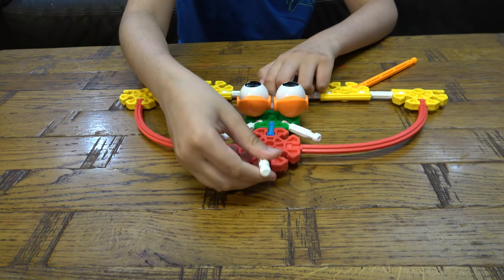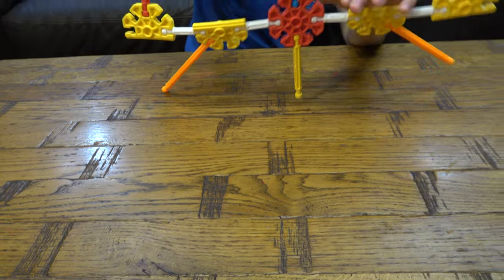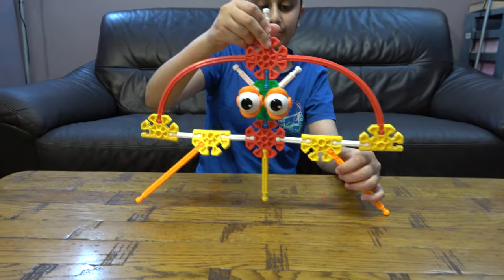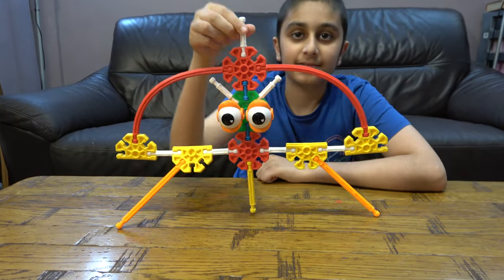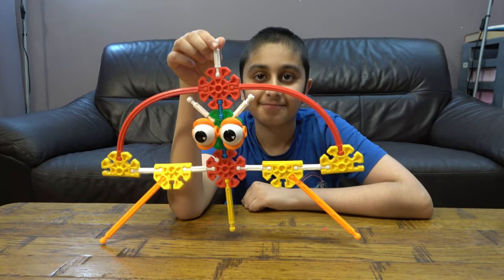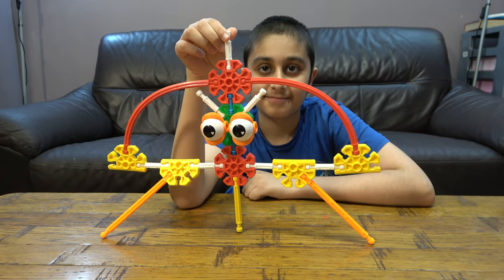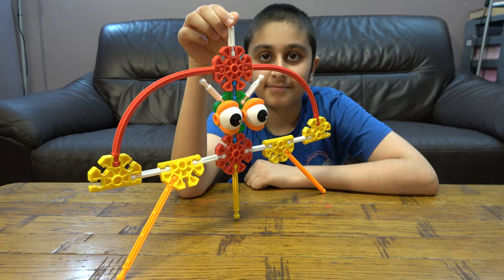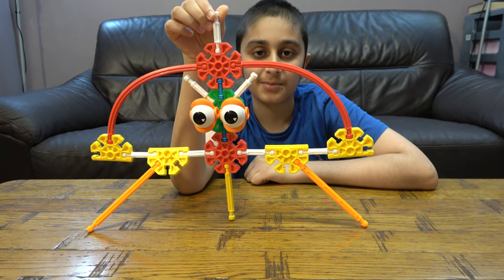Building a Kids K'nex UFO